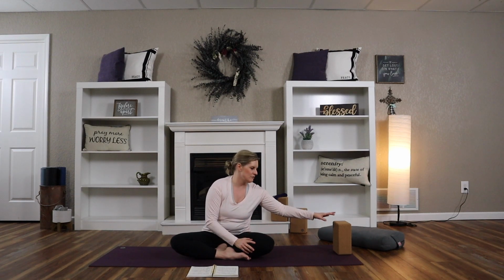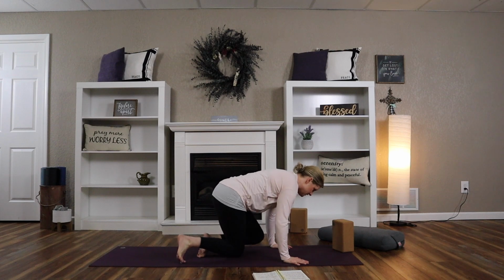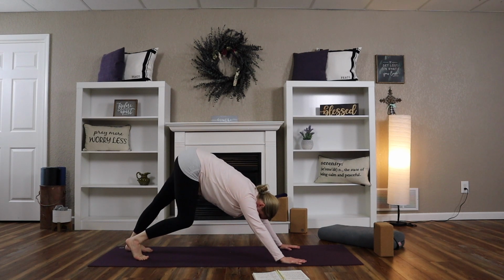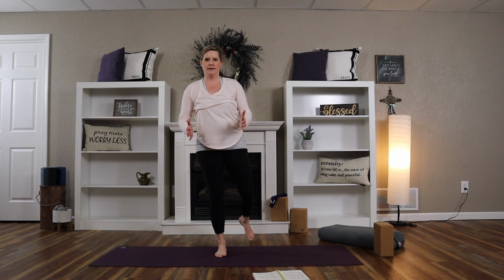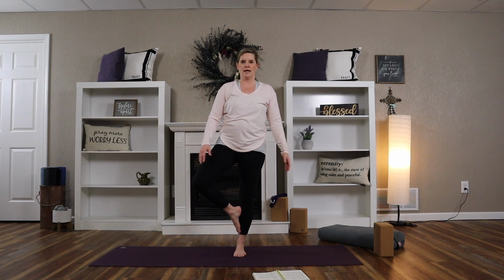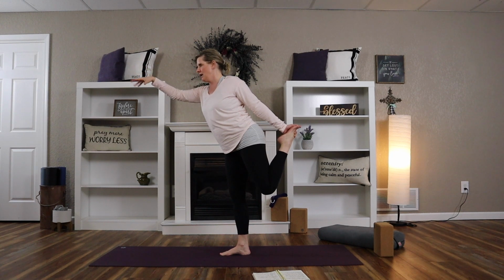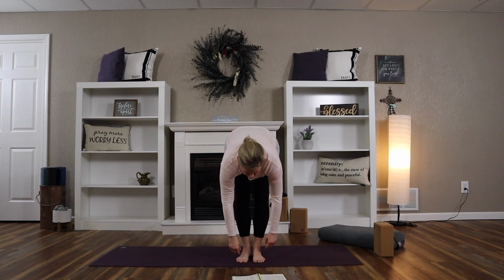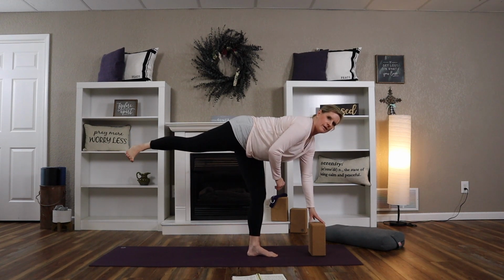Balance; Raw and Unfiltered